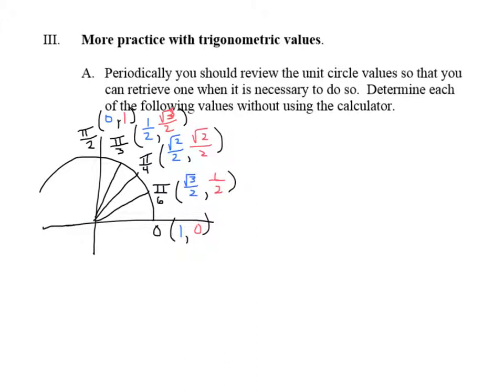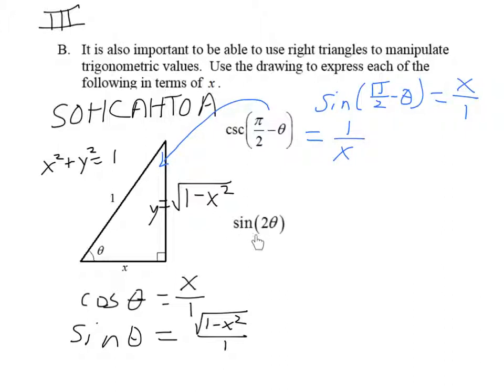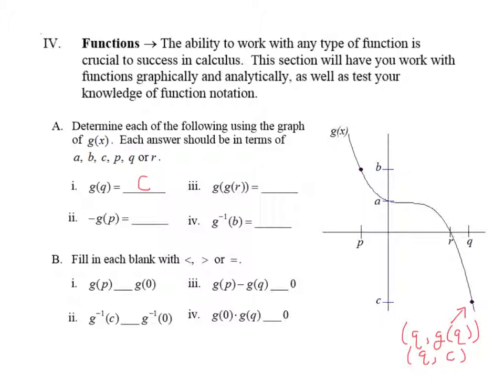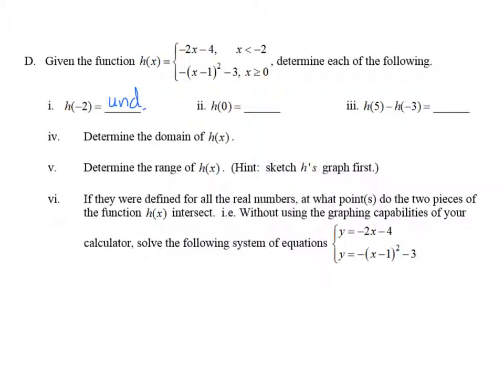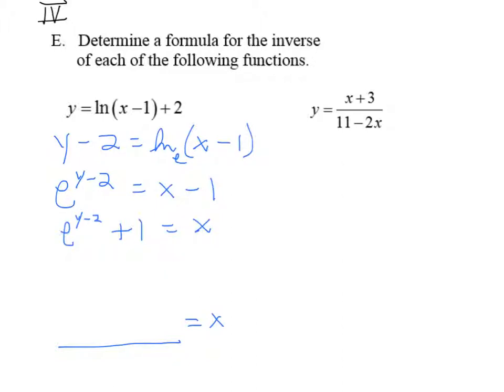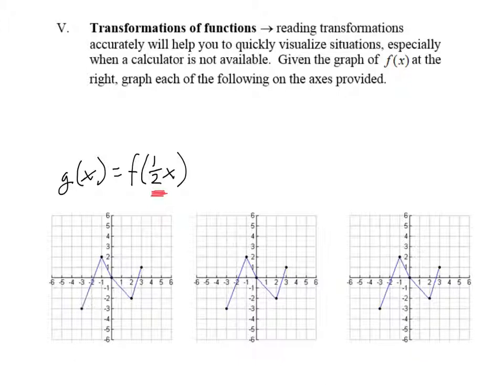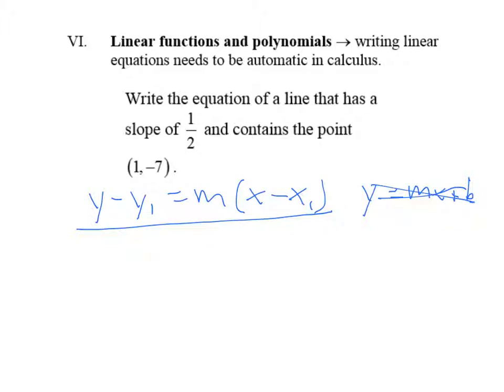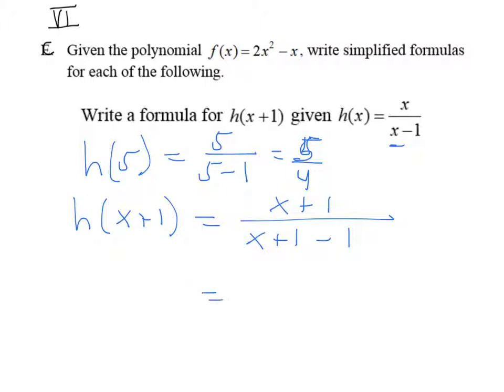Video Lesson - Summer Worksheet - Precalculus Review B